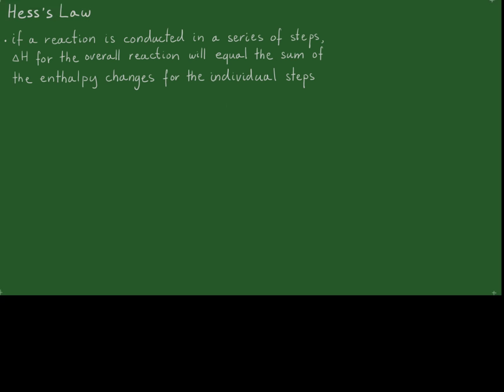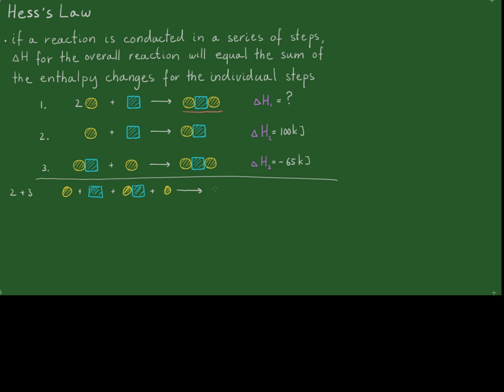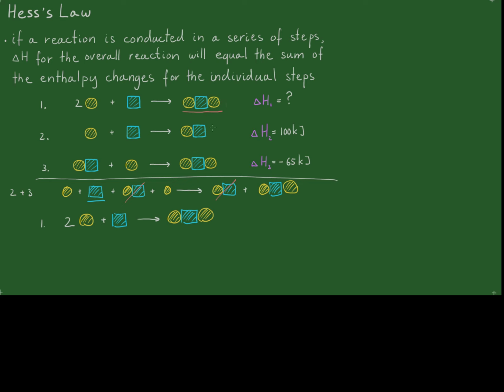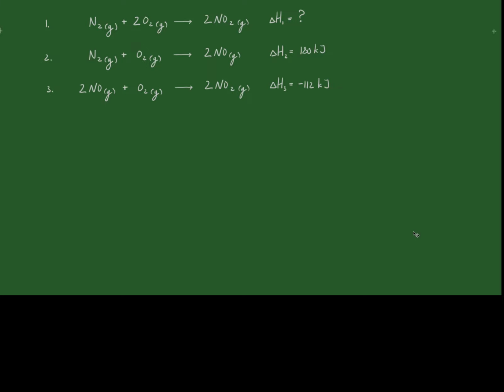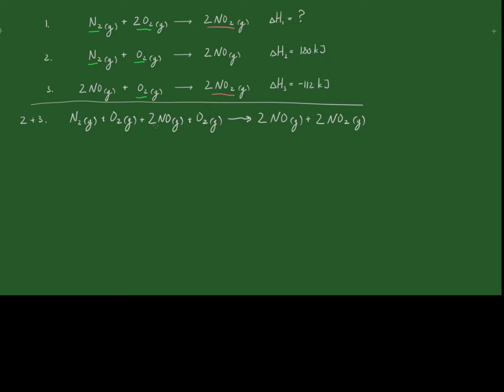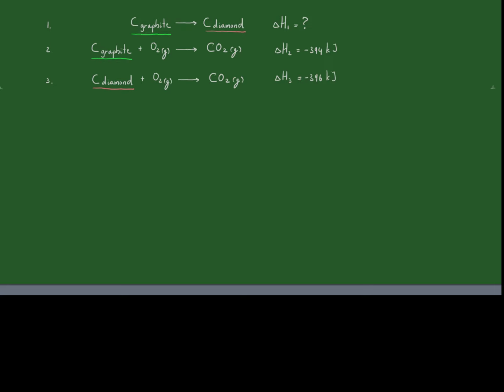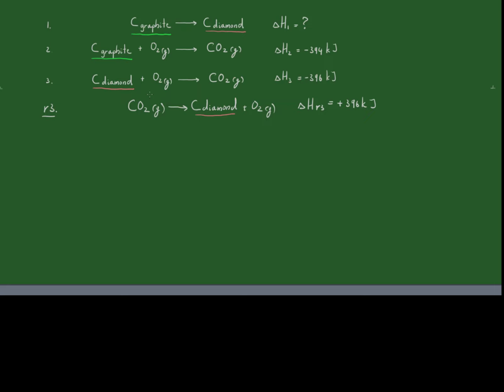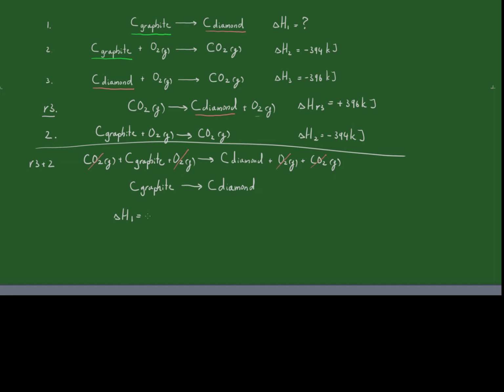Hess's Law (Part 1)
Introduction to Hess's Law problems.